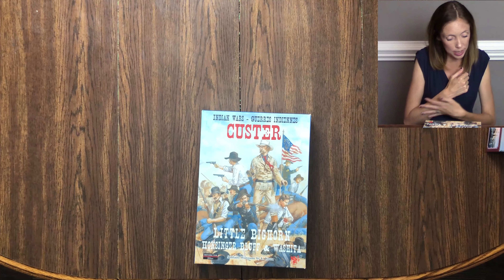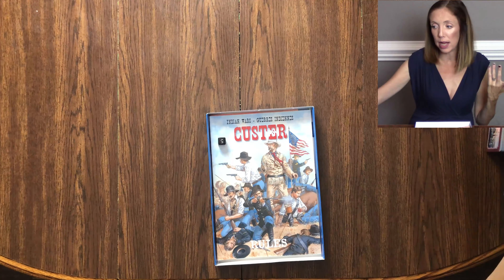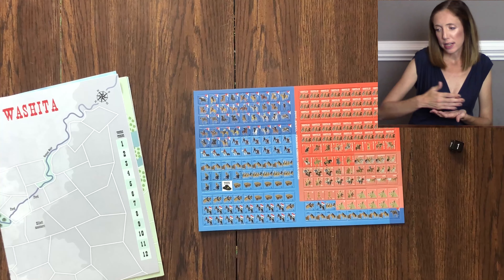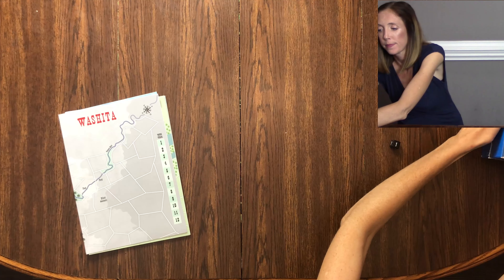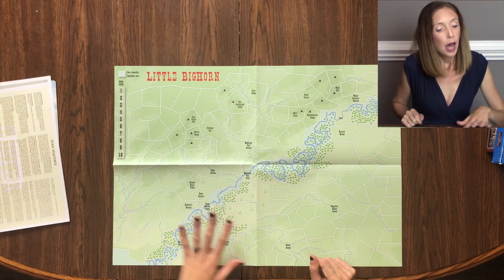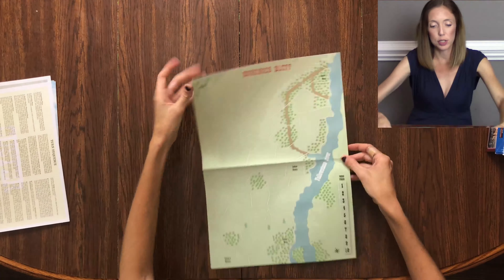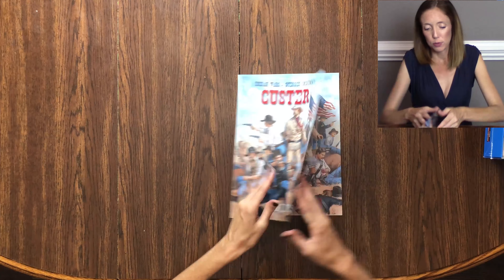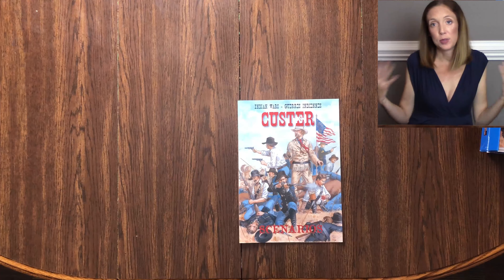Gimpys Gal Guesses Custer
Gimpys Gal tries her hand at Custer by Historic One Games.